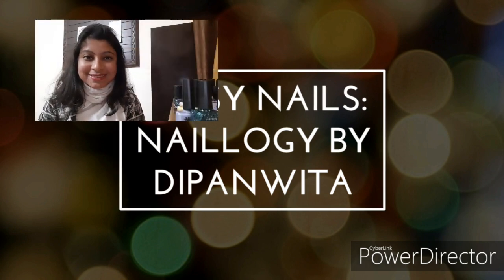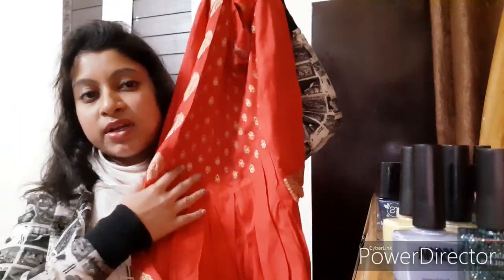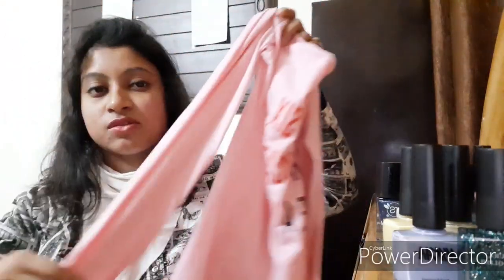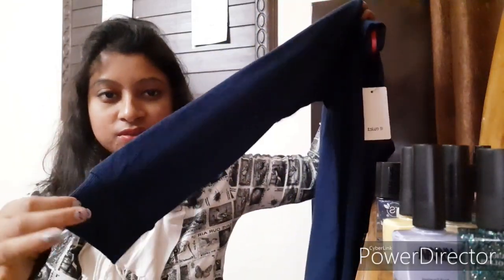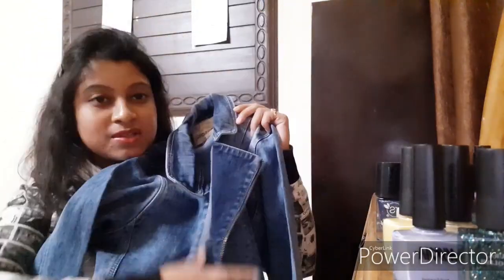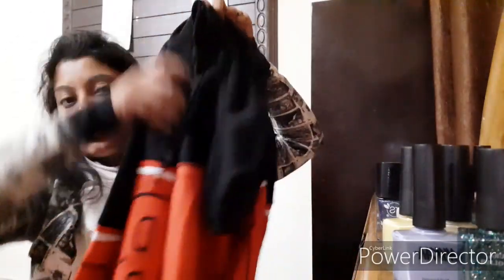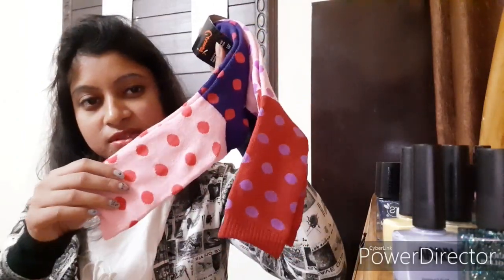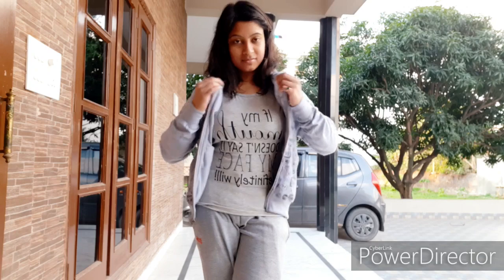Affordable Winter Clothing Haul from Dehradun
It's very cold in North India and I needed warm clothing so here is my winter fashion haul video. hope you guys enjoy my winter clothing haul!

xoxo